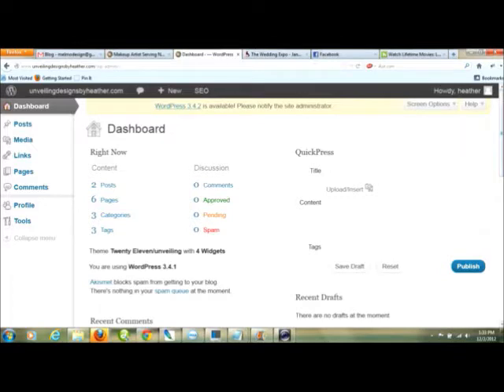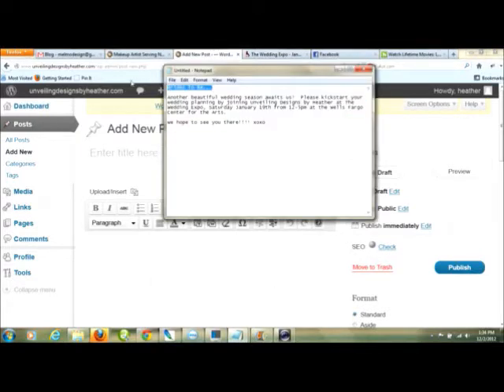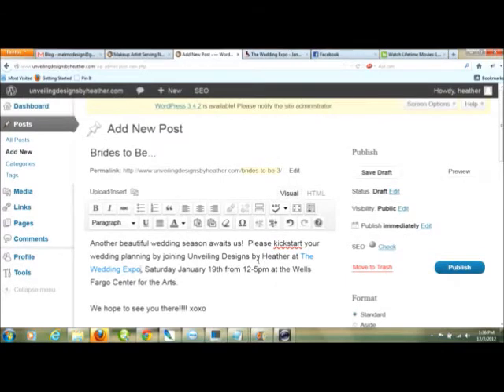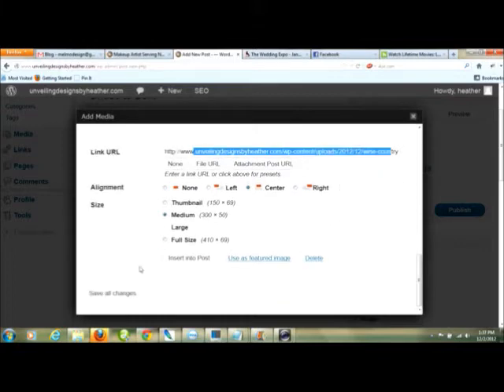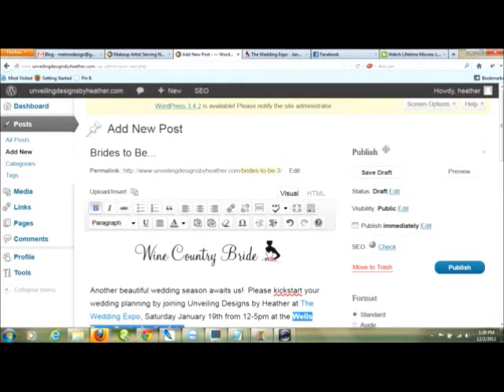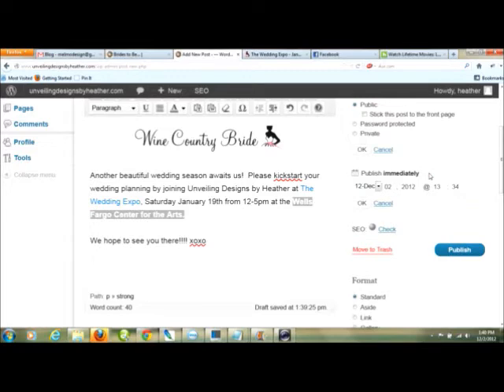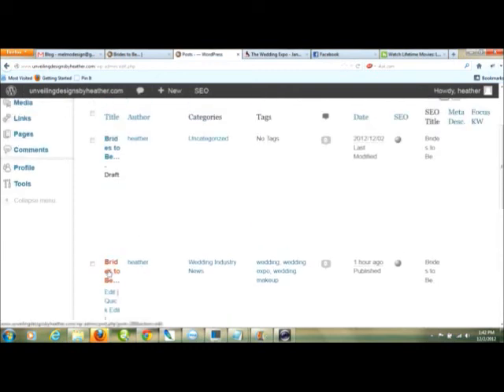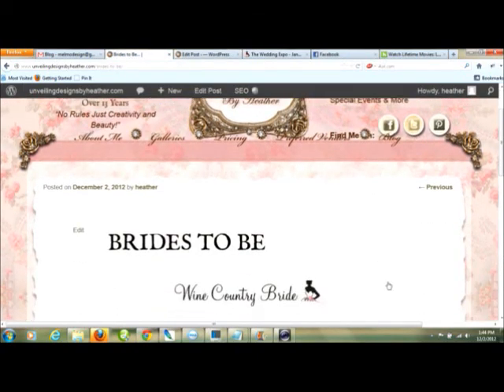How To Create Blog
Video for Heather